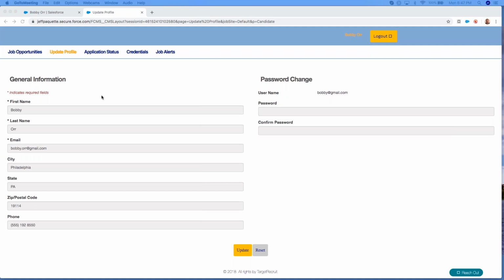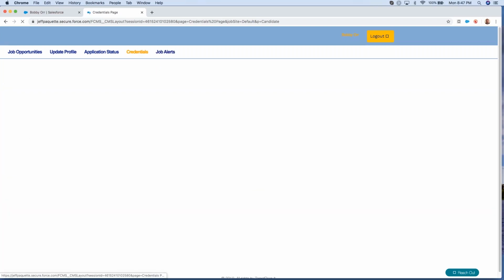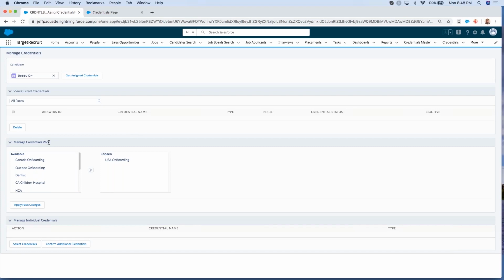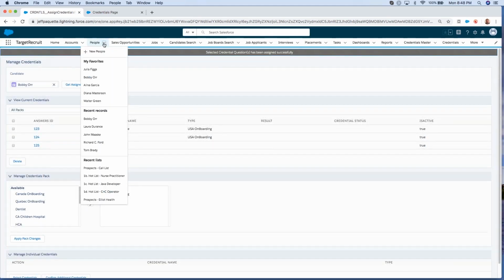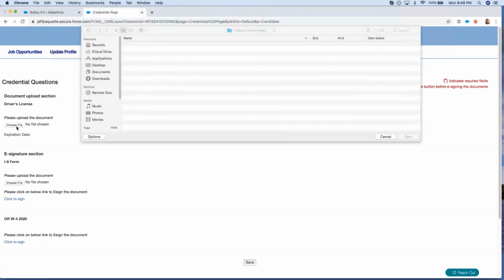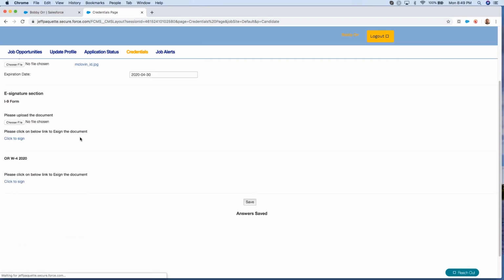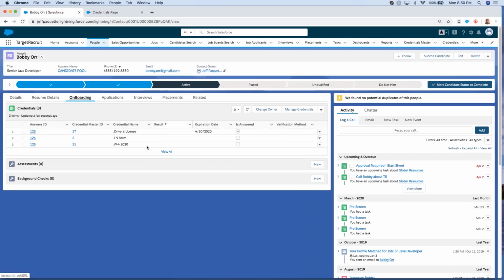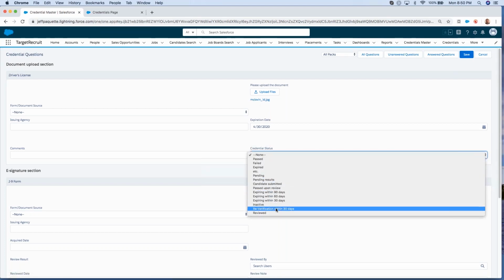TargetRecruit Credentialing & Onboarding